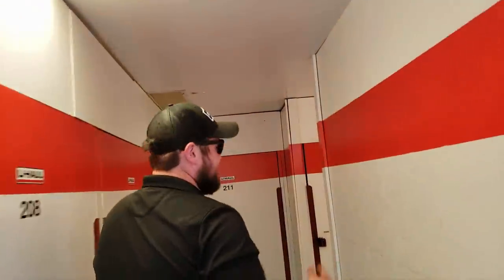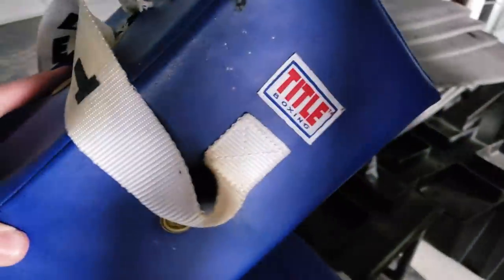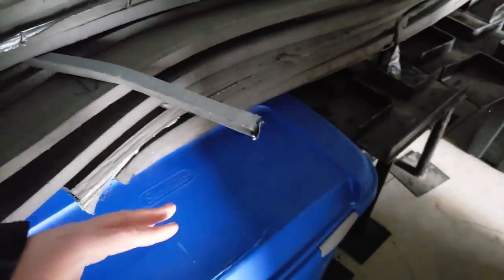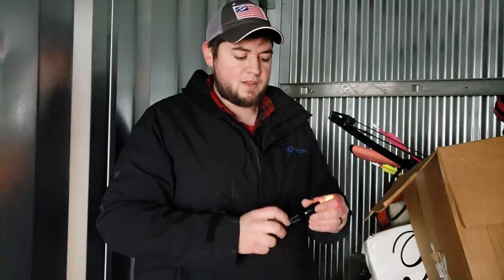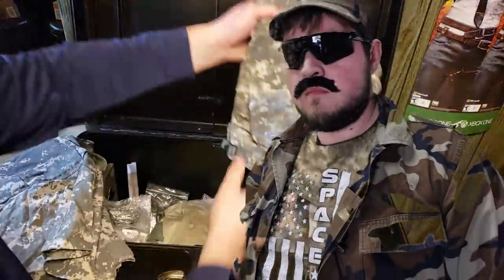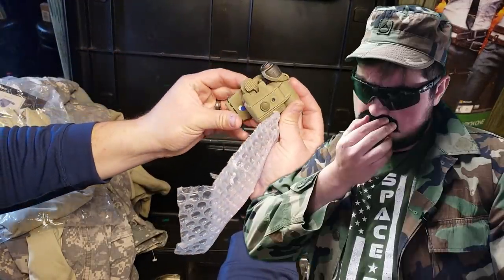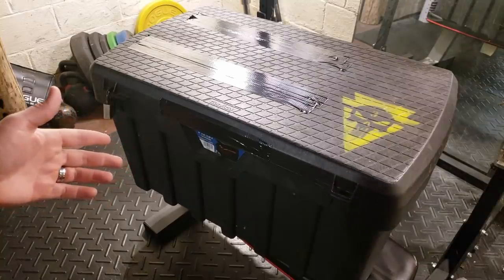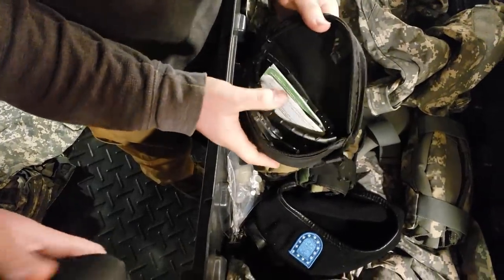This Military Storage Unit Pays off BIG with an Epic Knockout!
We bought a Military Storage unit LOADED with Awesome Stuff ( And a GUN!) a huge Regulation size Boxing ring inside!